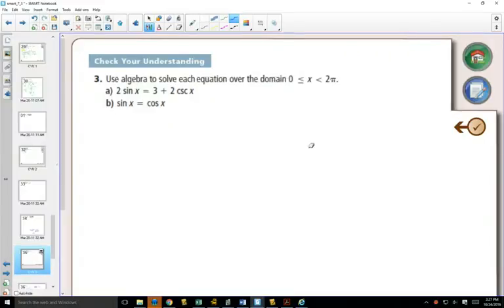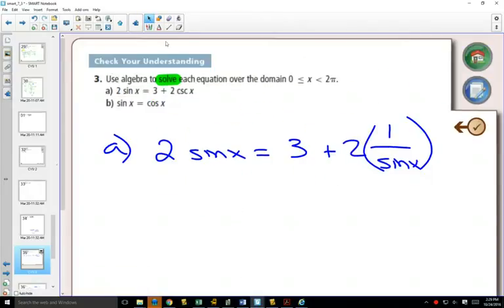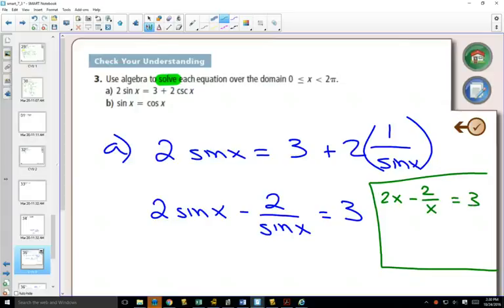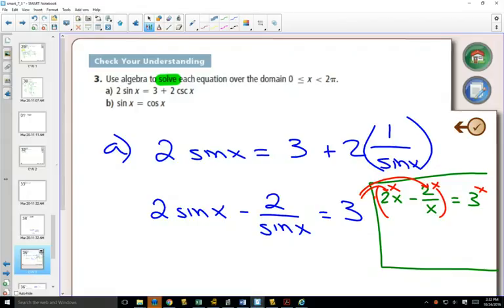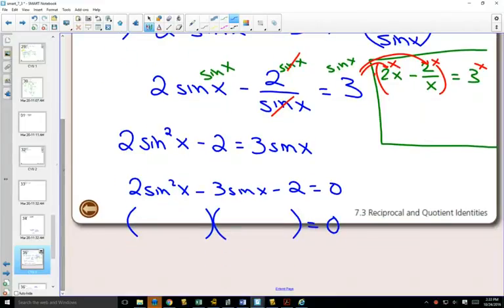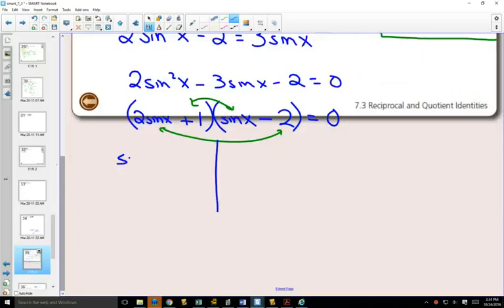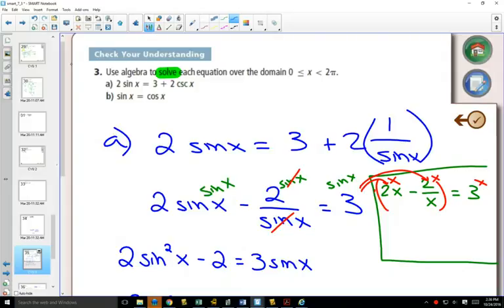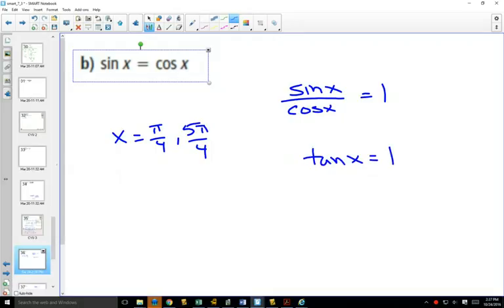40SP 7 3 Example 3